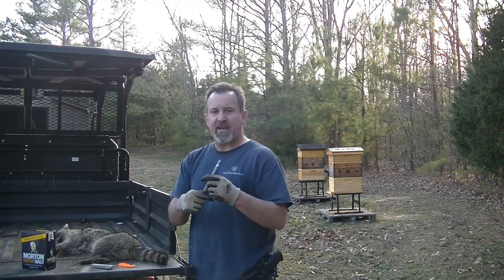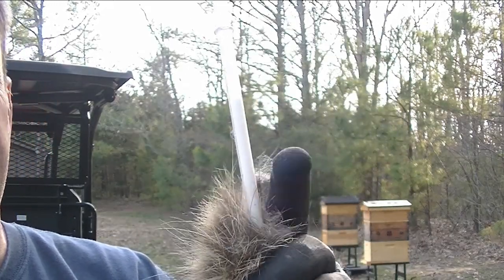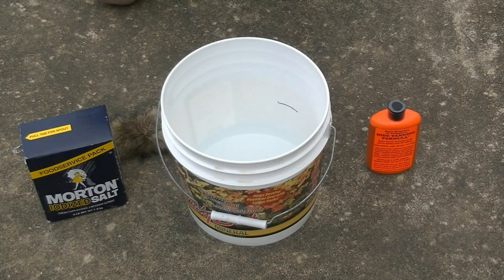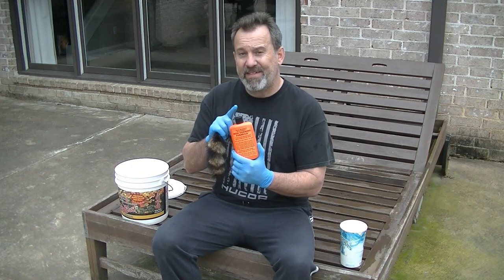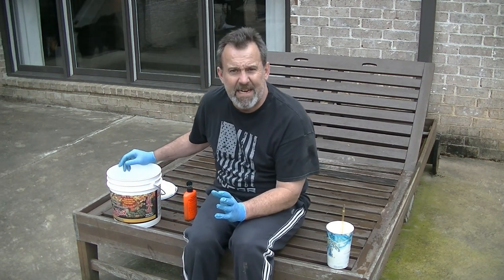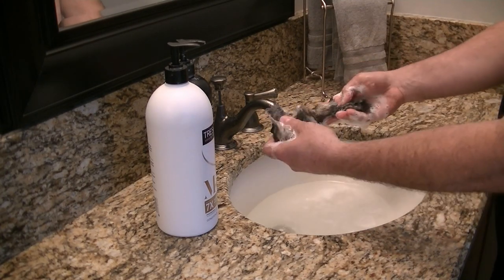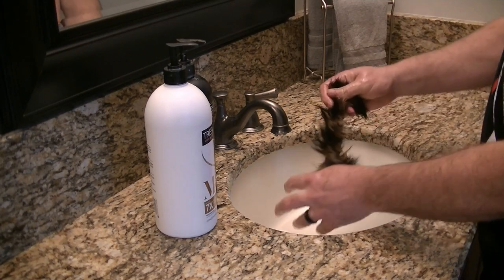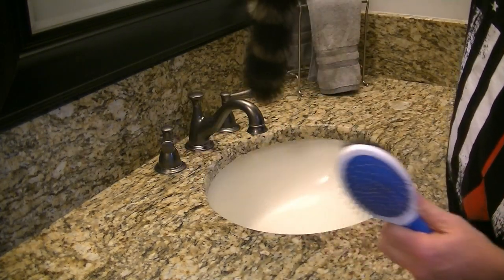HOW TO Tan a Raccoon Tail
Welcome to RidgeLife.  In this video, we show how to Tan a Raccoon Tail.
Links to materials BELOW.

Please visit our Amazon Store where we have many of the products we use and review on our channel.  If you search and shop from the link, we also get a no cost to you commission!  Thanks!!!

Wildgame Innovations Terra Extreme 14 Megapixel IR Trail Camera | Still Images and Video, Bark
Southern Snares and Supply 2 Duke 550 Trap
Redneck Convent Duke Dog-Proof DP Animal Leg Trap – for Raccoon, Nutria, Fox, and Mink Trapping – Pet-Safe/Pet-Friendly
Duke Traps Dog Proof Trap Set Tool 0962
DakotaLine Aluminum Tail Stripper & Plastic Zipper by Tool Deals
Trap Shack Company Coyote Bait & Lure Box
100% Red Fox Urine (1, 32 .oz (Quart)
3 Meat Supreme Predator Bait Fox,Coyote,Bobcat (1, 8 oz.)
Minnesota Trapline Fiberglass Trap Pan Covers No. 3 24 pk, Silver Sold by: Fox Pro Snares
Deer Hunter's & Trapper's Hide & Fur Tanning Formula (2) Sold by: NG, Inc.